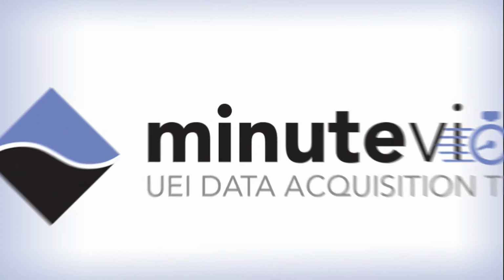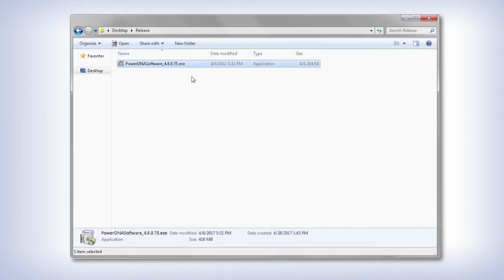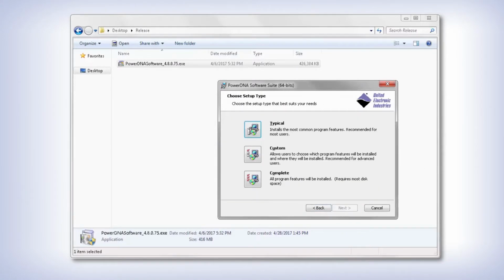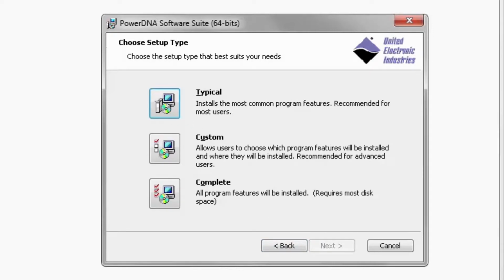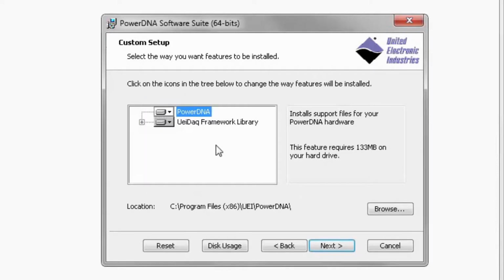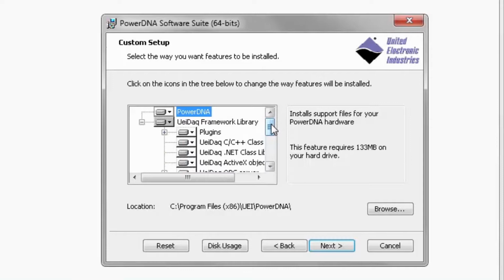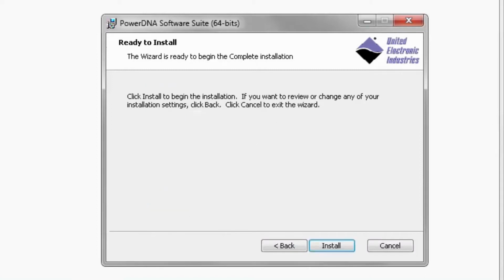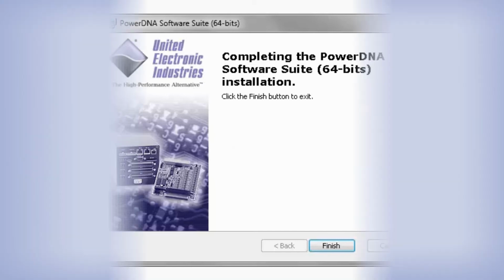How to Install PowerDNA with Windows | UEI Minute Video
UEI PowerDNA (Distributed Networked Automation) hardware is supported by many the popular operating systems; Windows, Windows with Real Time Extensions, QNX, VxWorks and Linux. In this video, we demonstrate how to install PowerDNA for Windows.